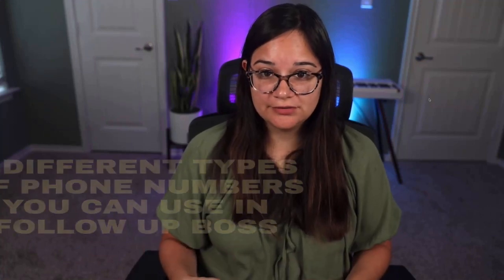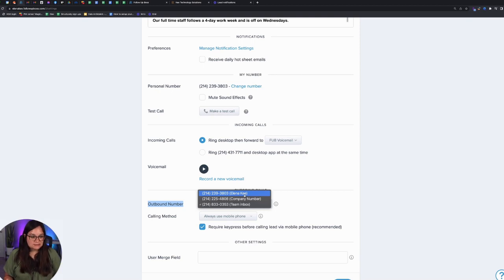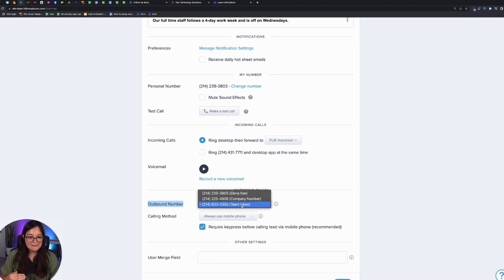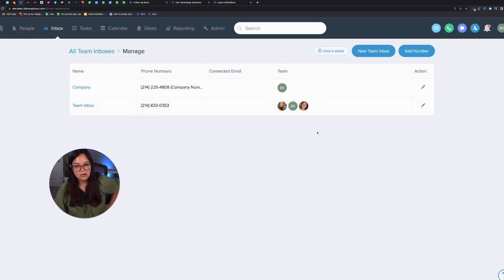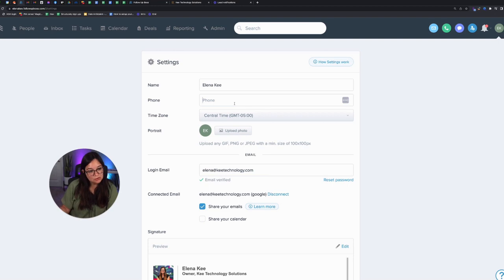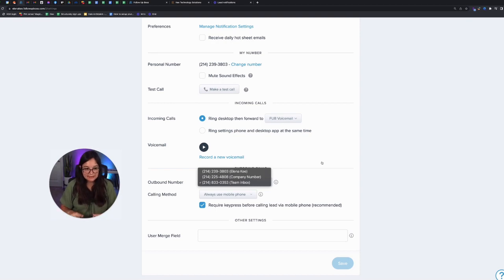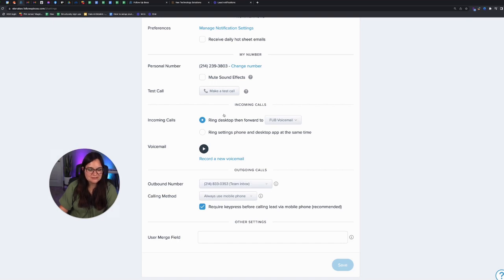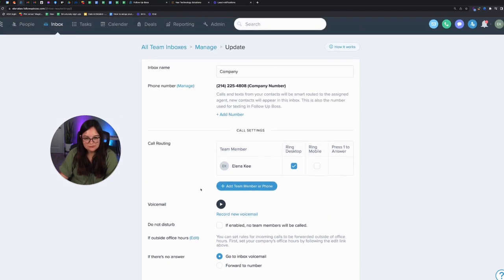Which type of phone number should you use in Follow Up Boss?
Did you know you can select from three different types of phone numbers for your outbound number plus more options for marketing? In this video, I breakdown those phone number types and the pros and cons of each one.